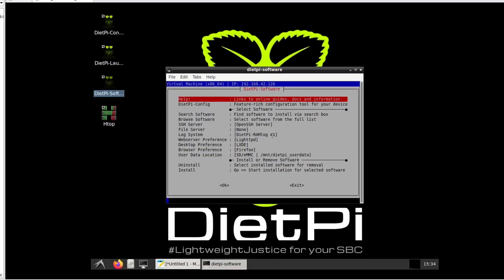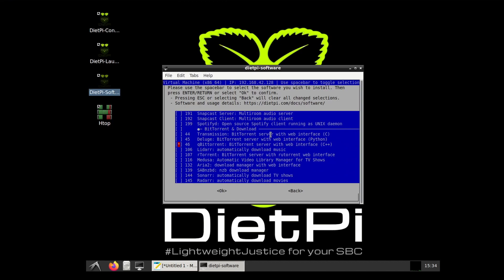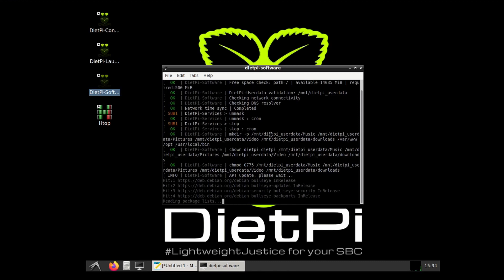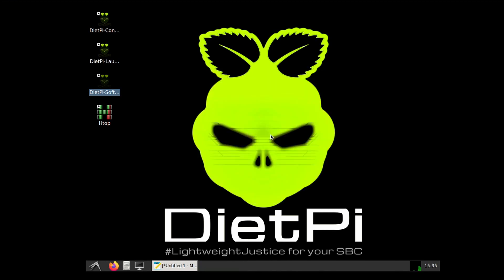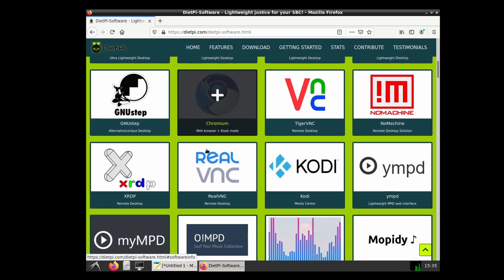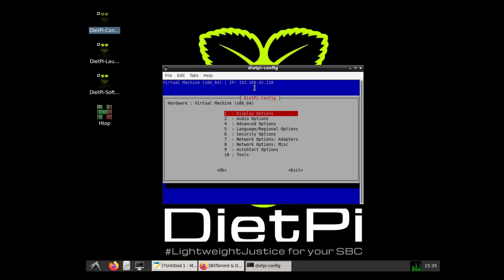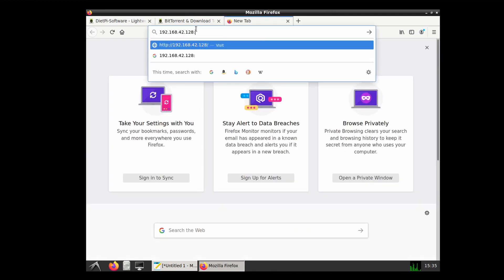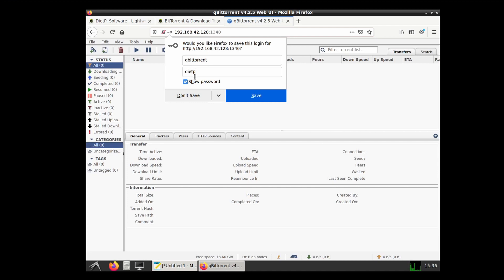qBittorrent DietPi Server | VMware | Easy Quick Install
The DietPi operating system whether it is installed on single board computer like Raspberry Pi or in our case in a virtual machine can be used as a DIY server . In this video will be installing qBittorrent to download educational ISOs to showcase how easy it is to install this software end diet pie. like and subscribe if you enjoy this video.